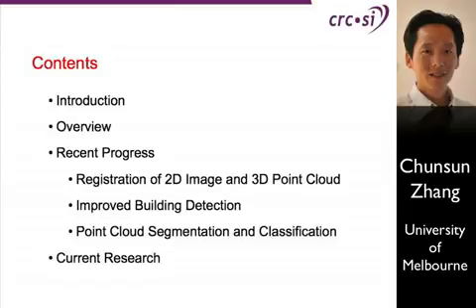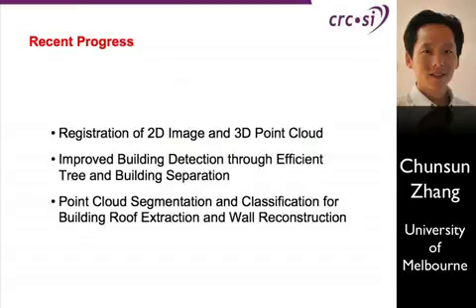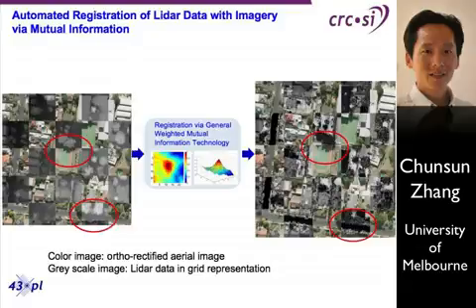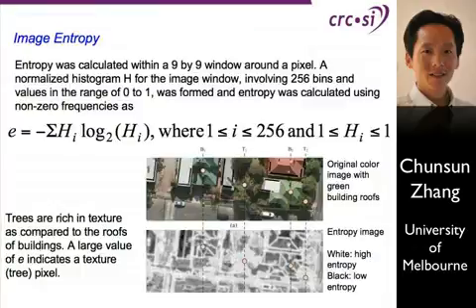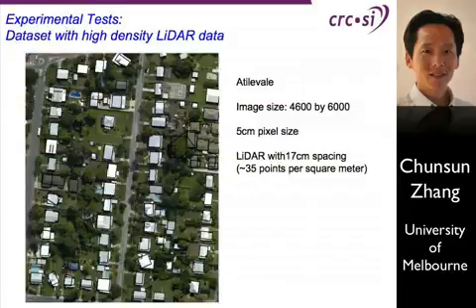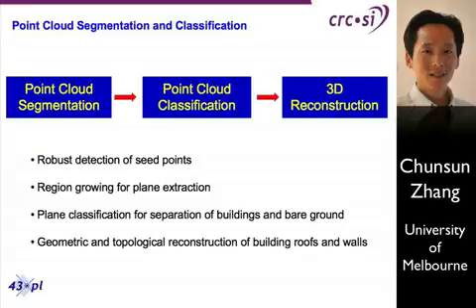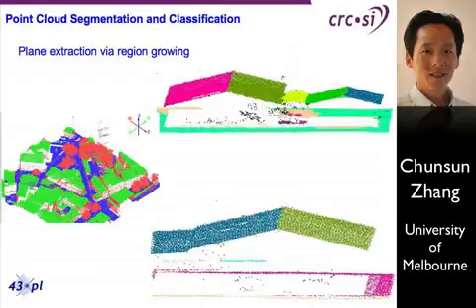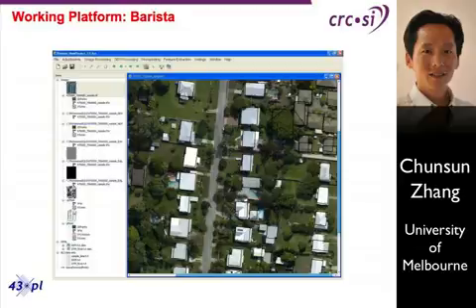P2 02 Feature Extraction Chunsun Zhang